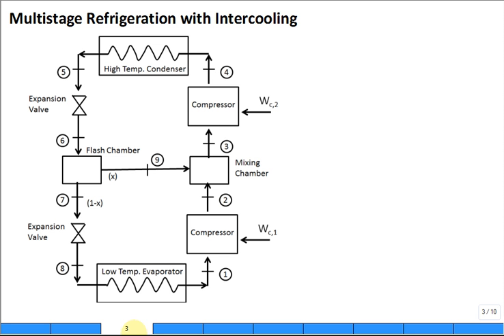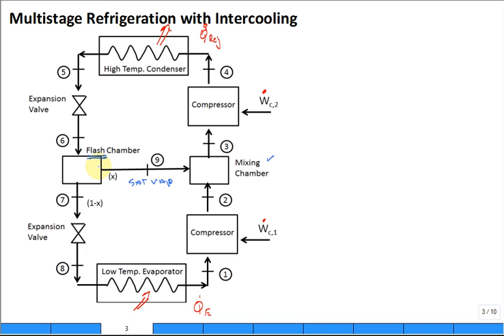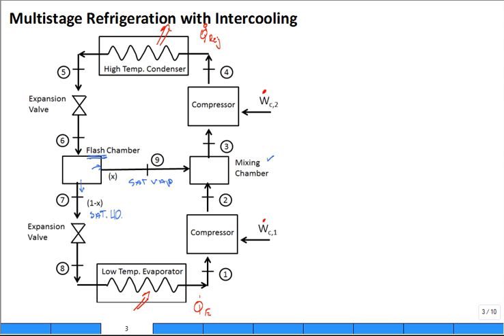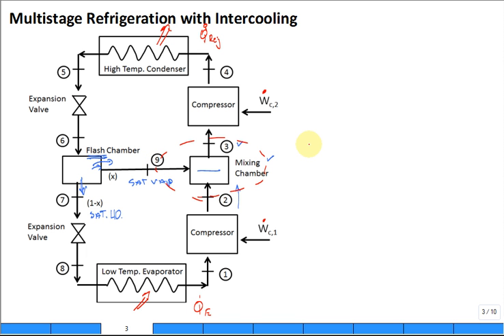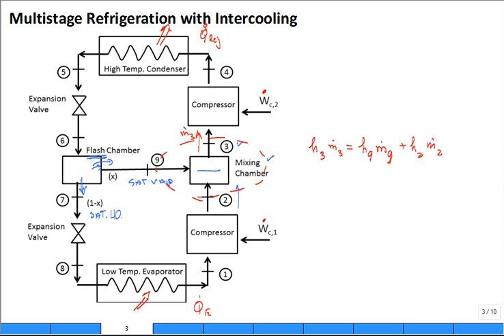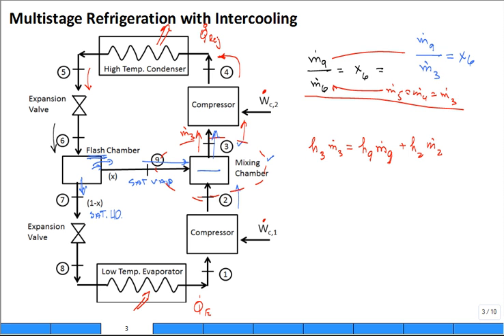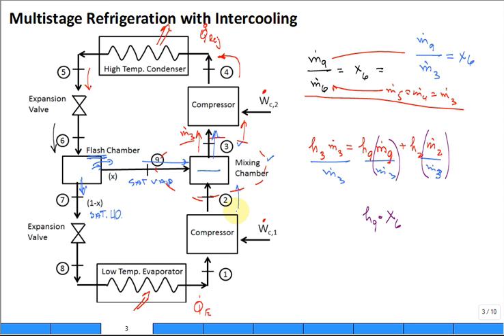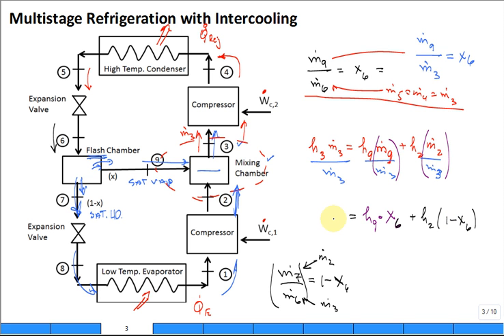Intro Multistage Refrigeration with Intercooling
Overview of multistage refrigeration with intercooling.